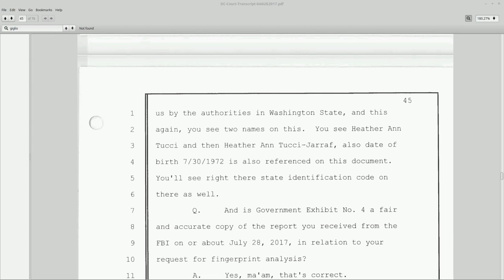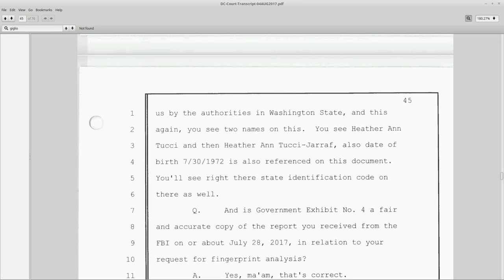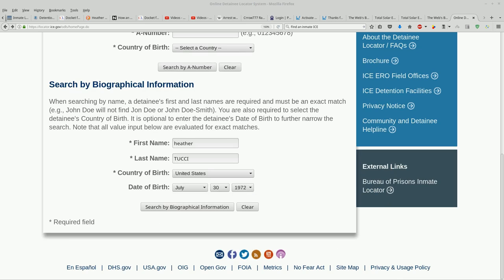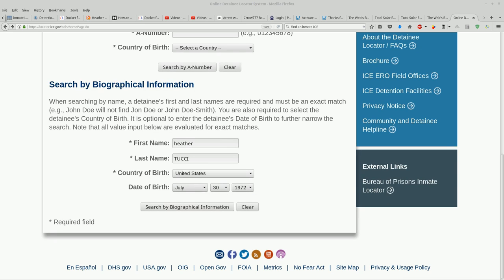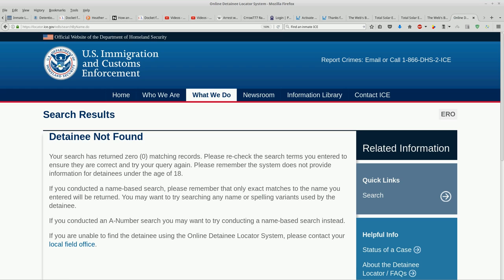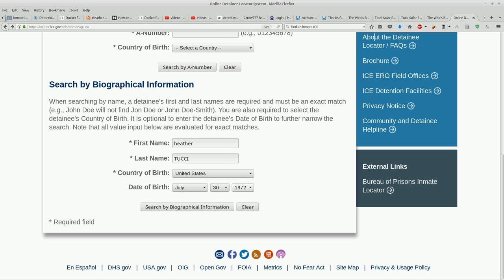HATJ: Irwin County ICE ODLS: Correction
I used 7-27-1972 in my last vid.  The date on record is 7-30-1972.  She's still off the books.